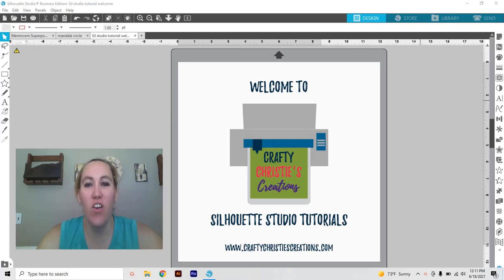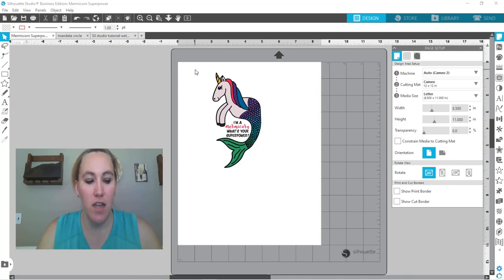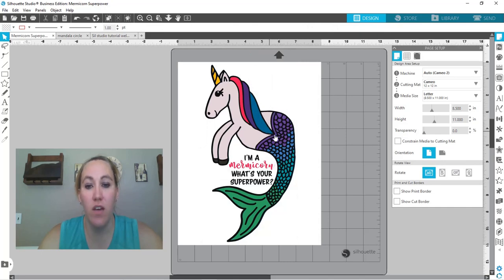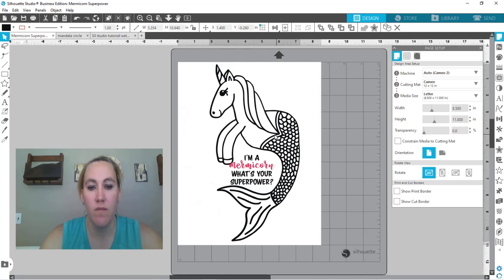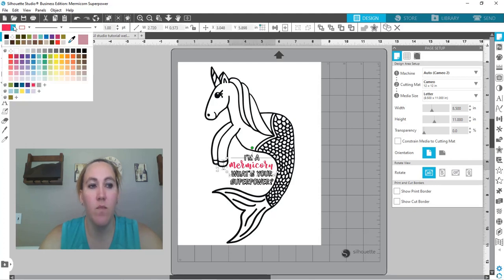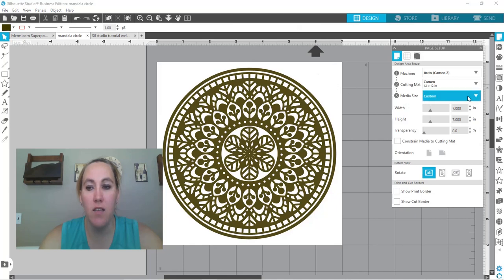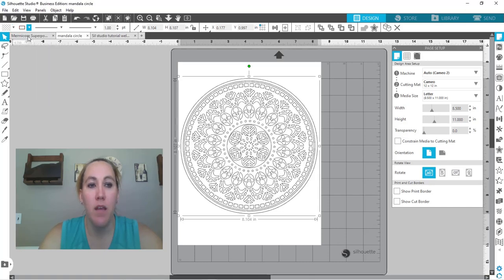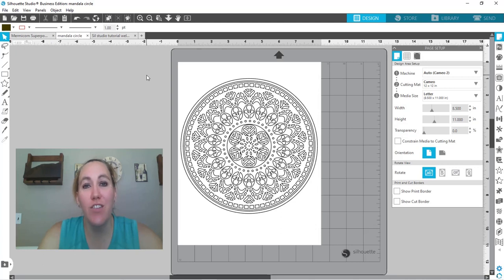How to Turn SVGs into Coloring Pages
Learn how to turn any SVG file into a coloring page in Silhouette Studio. These are great non-screen activities for kids and adults alike.

Mermicorn SVG

@CraftyChristiesCreations on Instagram and Facebook